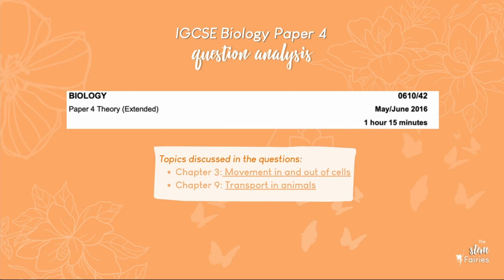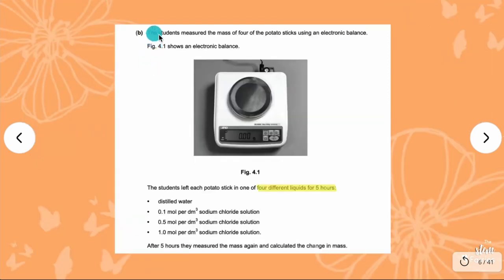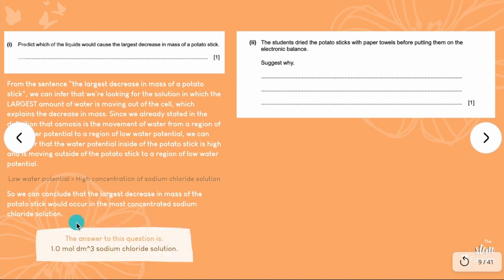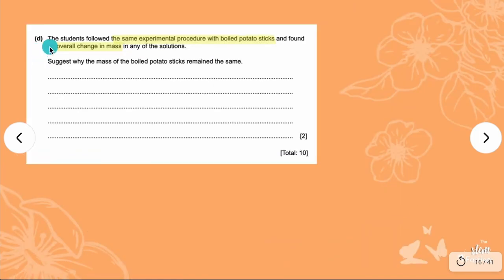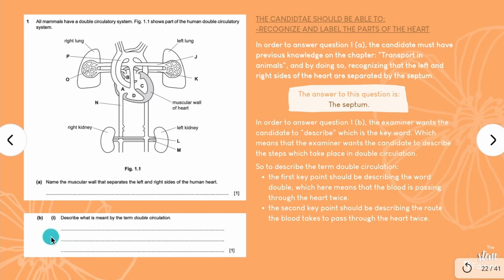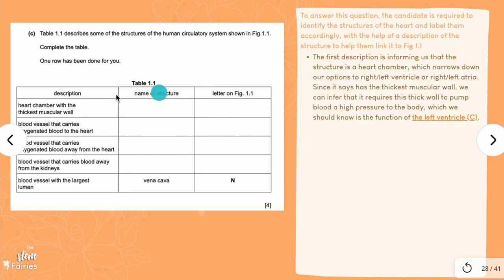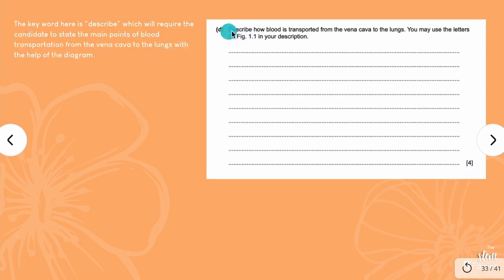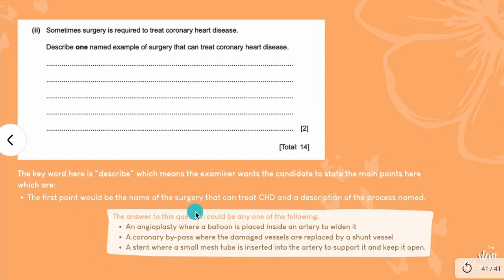IGCSE Biology Paper 4 Question Analysis (Chapter 3 & 9)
Welcome to the official The STEM Fairies YouTube channel! 🧚‍♂️✨

In this video, content creator Lina Youssfi will go through an IGCSE Biology Paper 4 past paper, solving and answering each question whilst explaining each concept in detail, and how one would go about answering such a paper.
This is the first of a series of videos where our members will go through such papers for Biology and other subjects at all school levels, providing our viewers with advice and guidance for their exams.